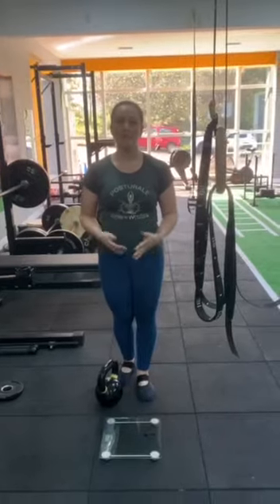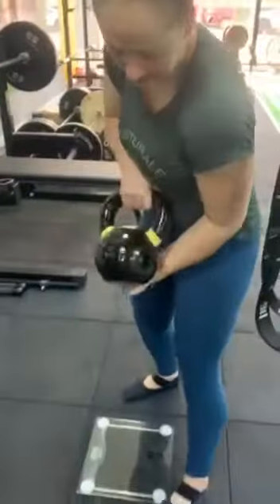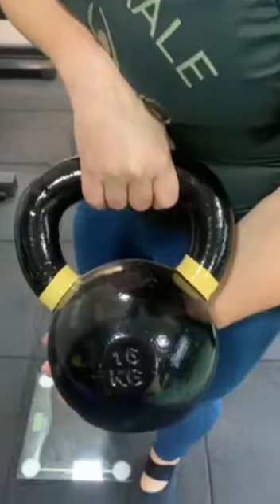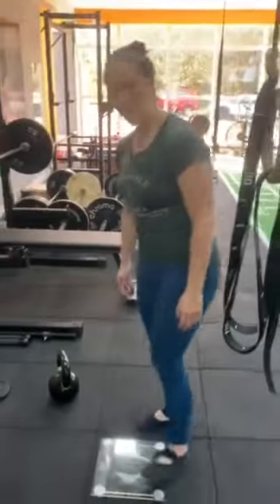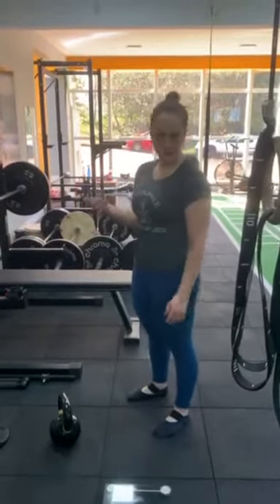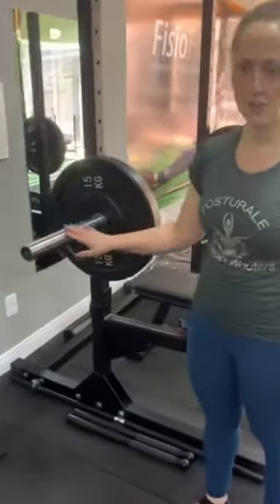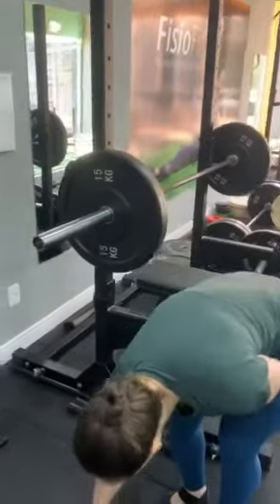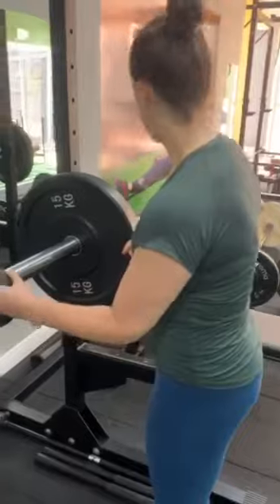Strong First Strength Test Bench Press